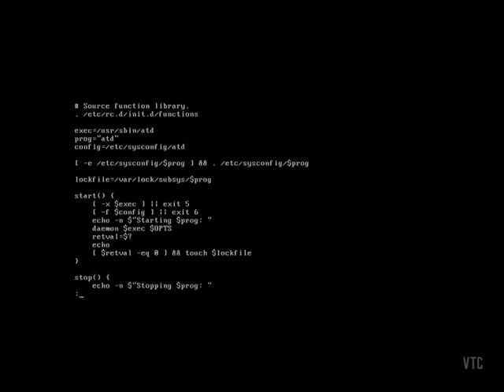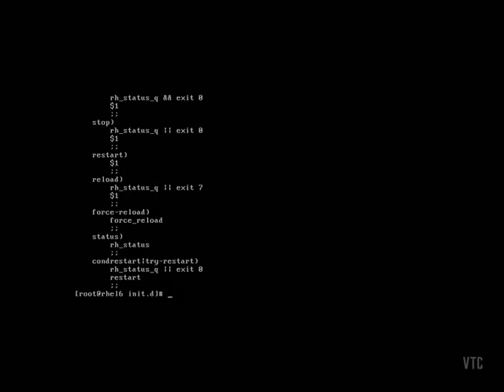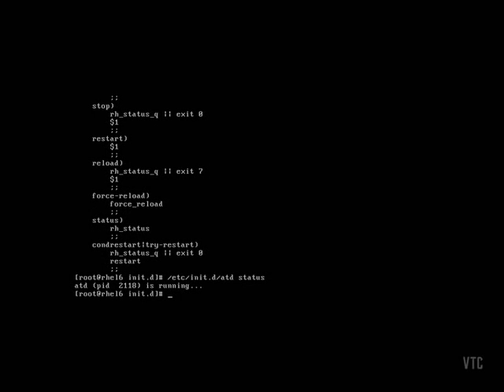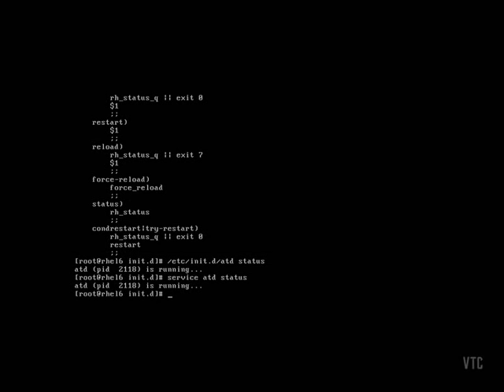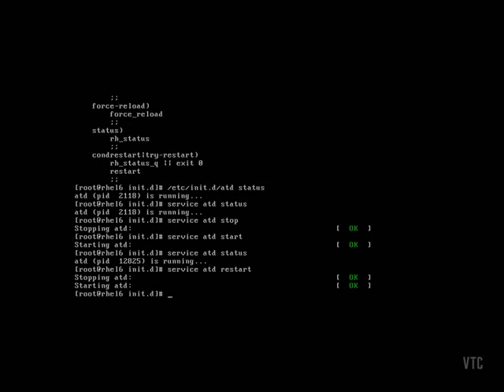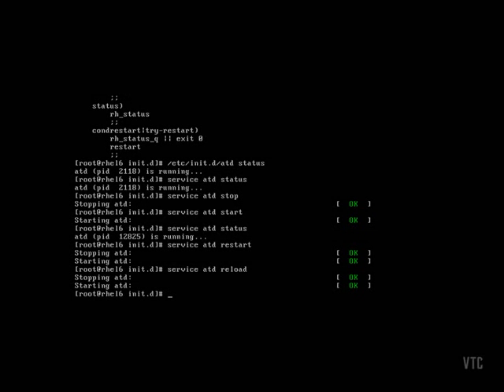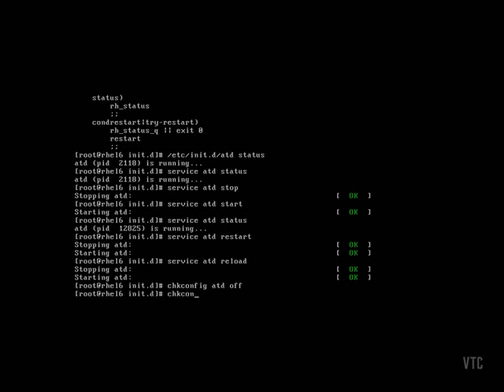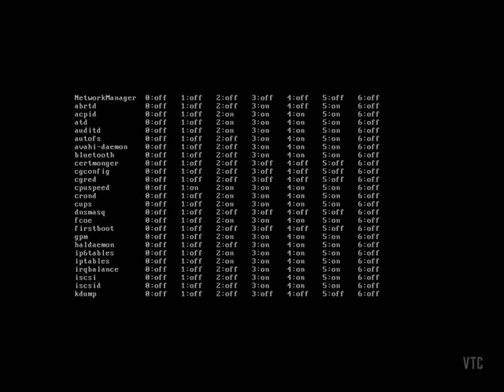52 Service Commands